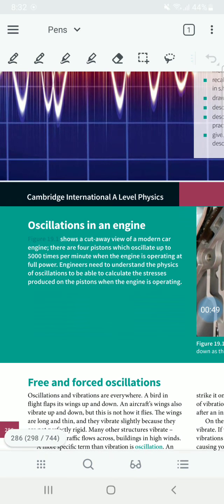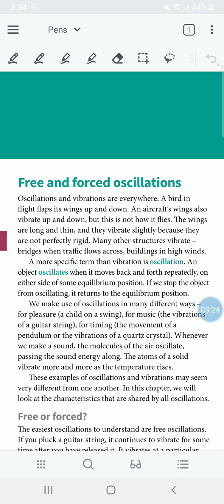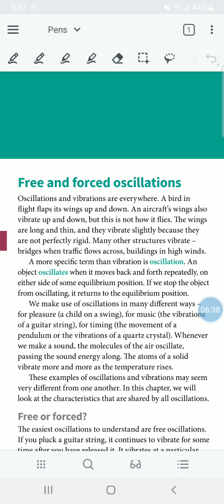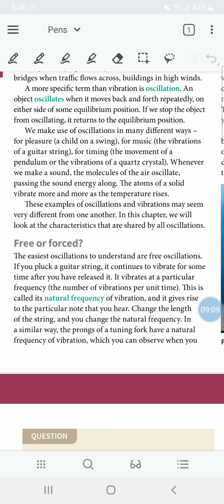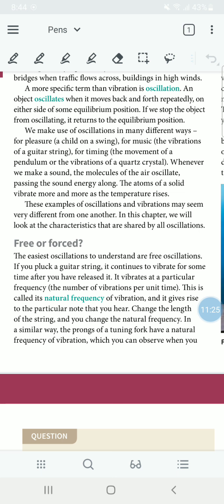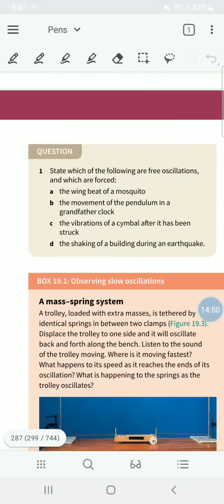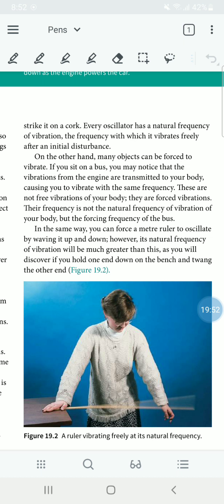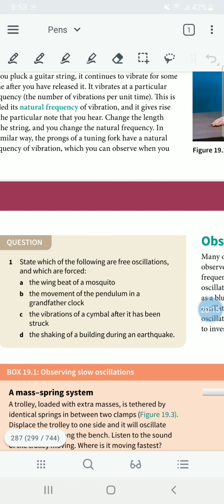Physics Chapter 19 Theory 1